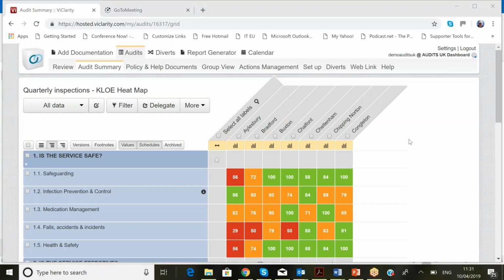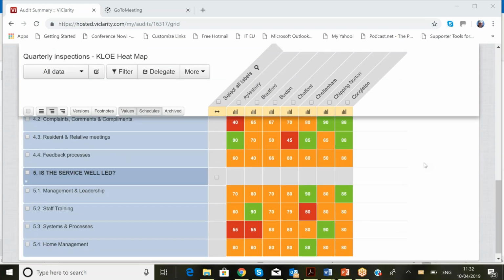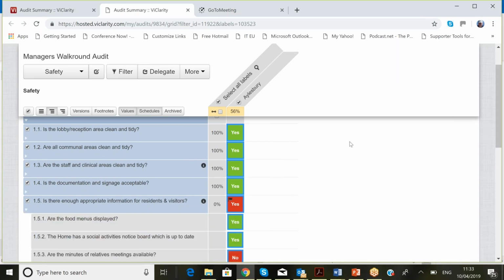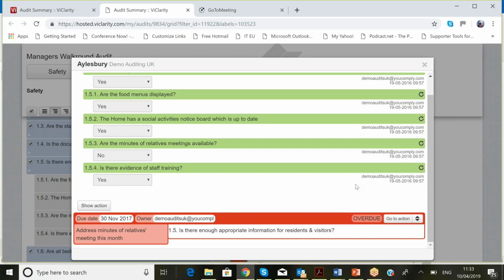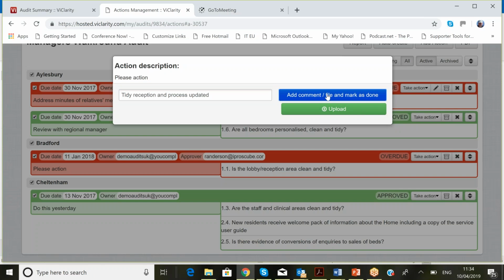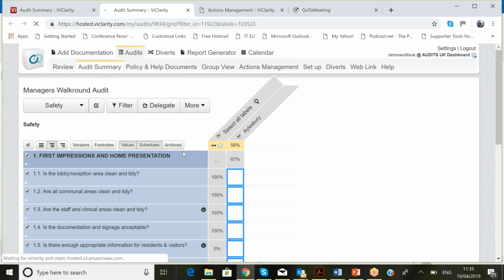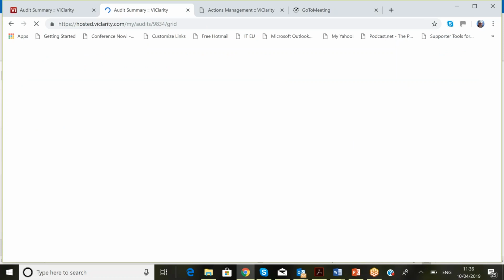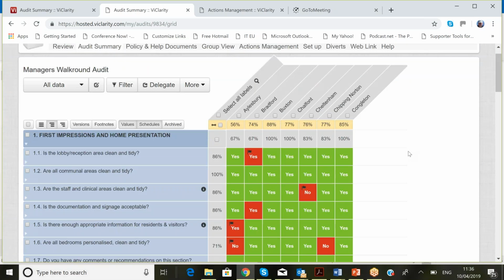KLOE heat map apr2019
Demonstrating a Heat Map/Dashboard of CQC KLOE results, detailed audit views and managing action plans